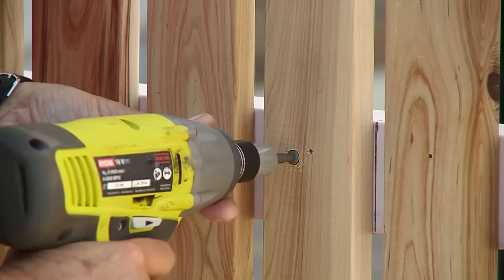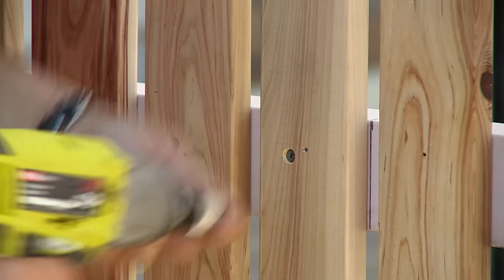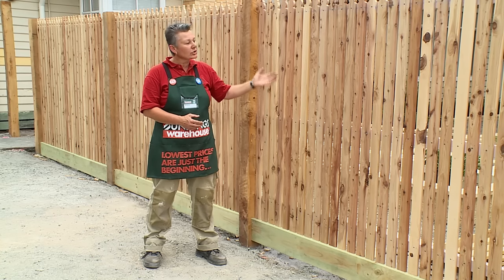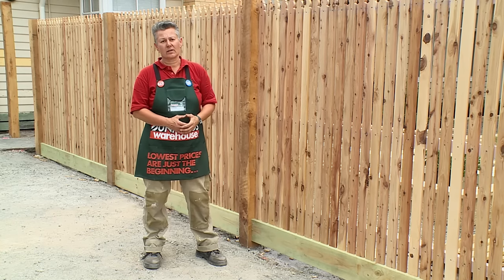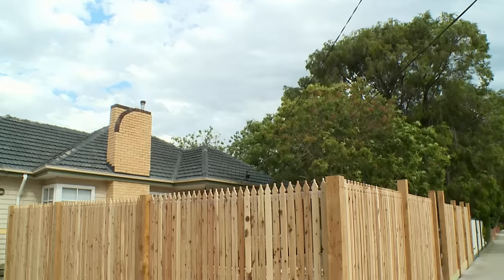How To Build A Picket Fence - DIY At Bunnings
This video from Bunnings Warehouse will show you how to build a picket fence. You will see how to put posts in the ground. We show you how to put the plinth boards and rails in. Finally we show you how to evenly attach the pickets to the rails.